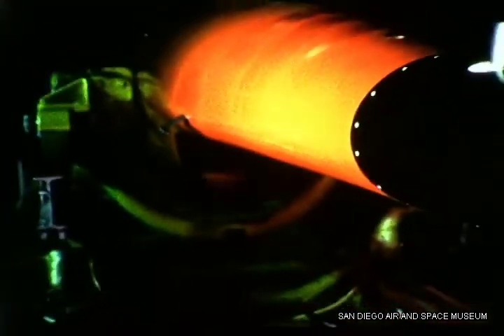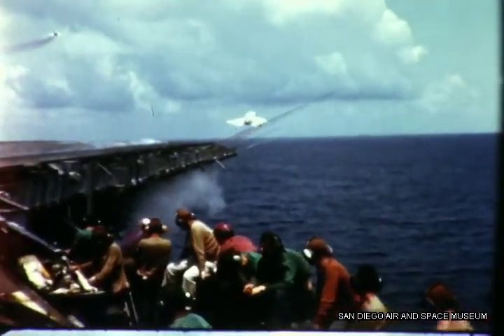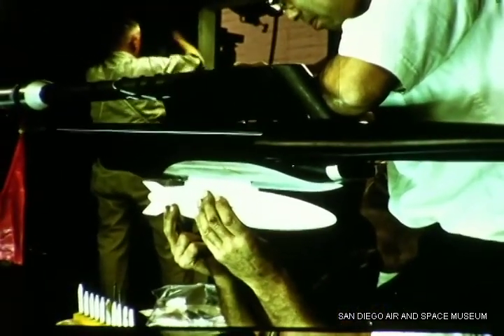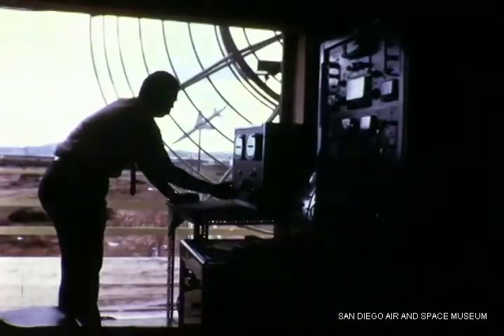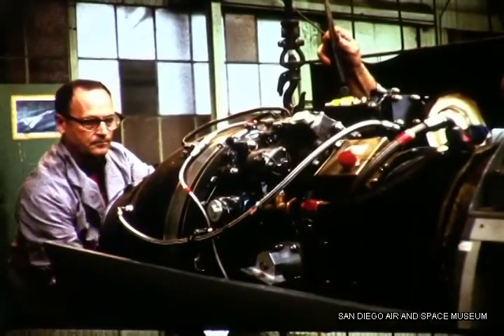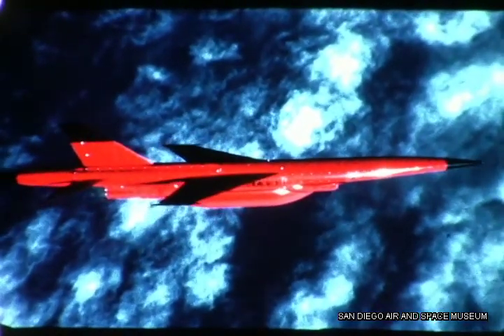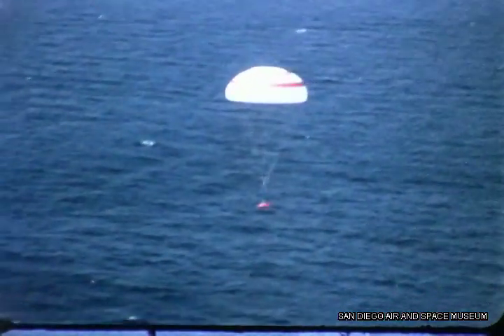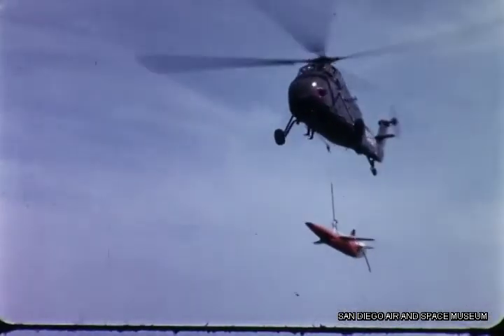F 1461 Ryan Aeronautical Firebee II Briefing [film]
Digitized film from the Ryan Aeronautical Archive which was donated to the San Diego Air and Space Museum in the 1990s.